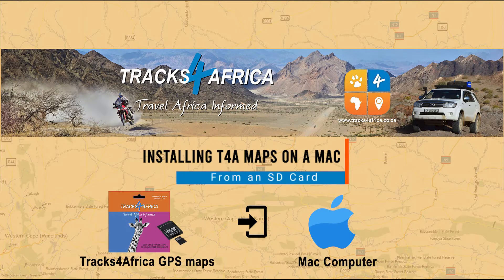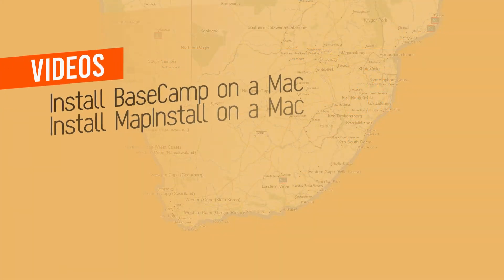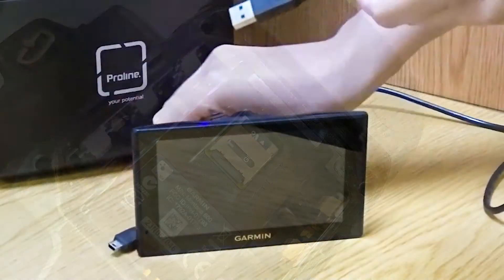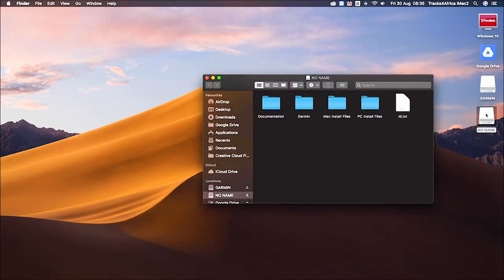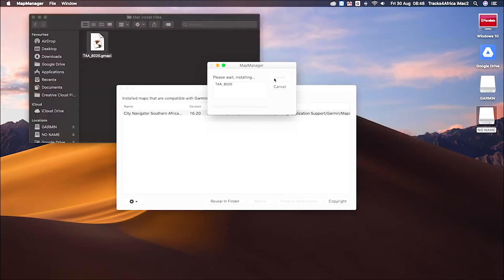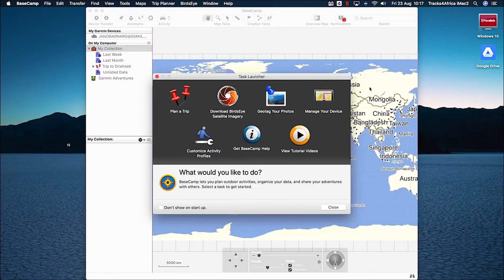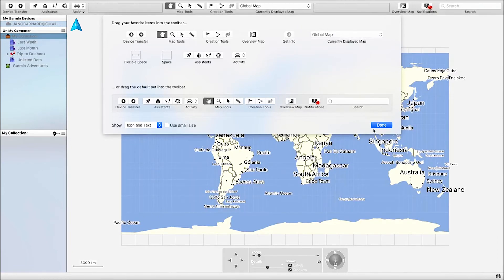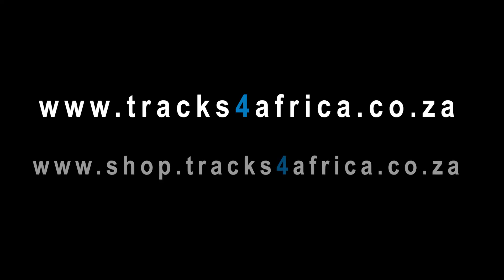Installing Tracks4Africa GPS Maps on your Mac Computer from an SD Card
A guide to installing Tracks4Africa GPS Maps on your Mac Computer from an SD Card

Sound Effects by: Storyblocks
Stock Video Footage by: Storyblocks
Motion Graphics by: Storyblocks
Motion Graphics by: Motion Array
Footage by Craig Marshall, MSA Travel Africa
Voice over by Craig Marshall